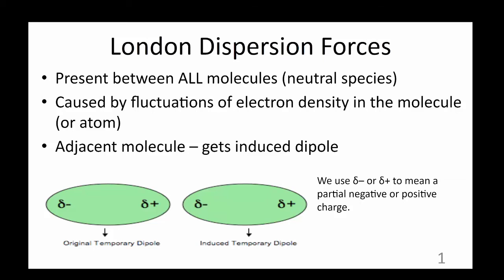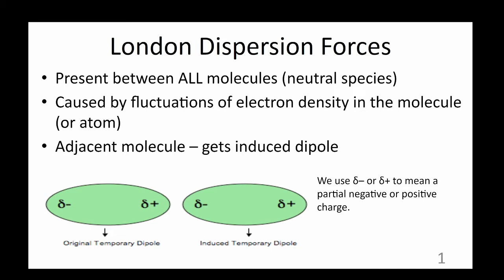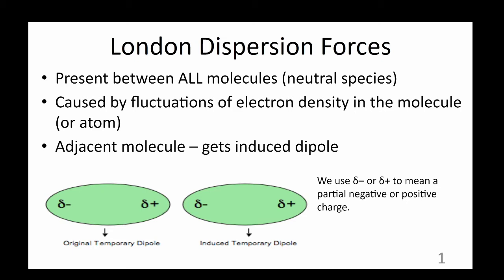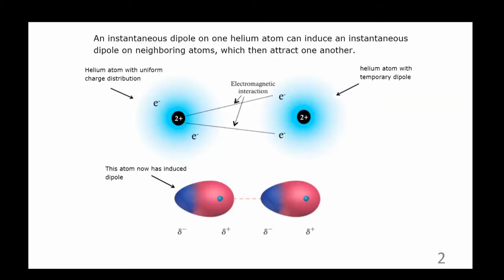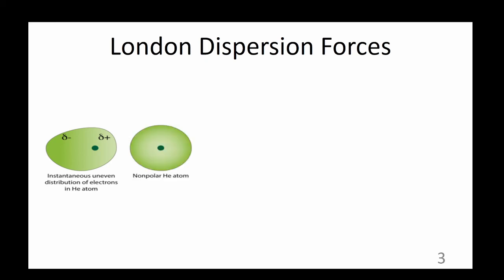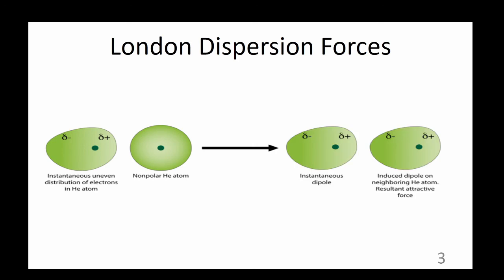Atomic Interactions_ 005 _Temporary Dipoles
Slides introduce LDFs in general and describe them as the interactions that keep solid and liquid He atoms associated with one another.